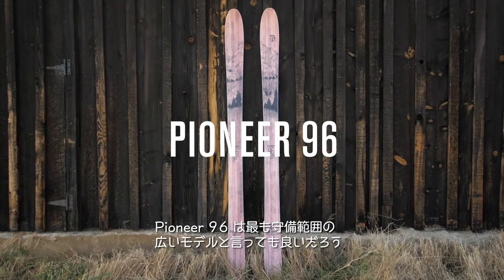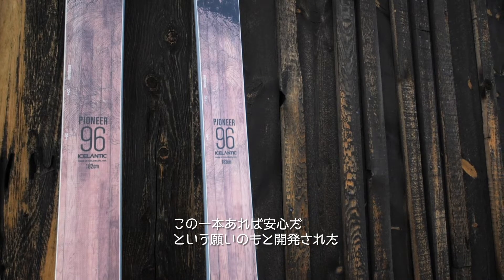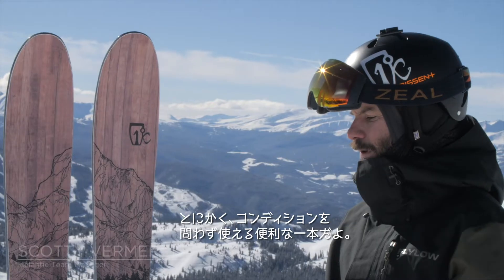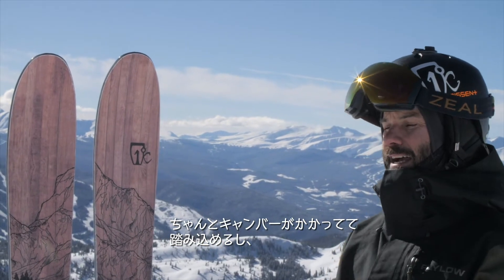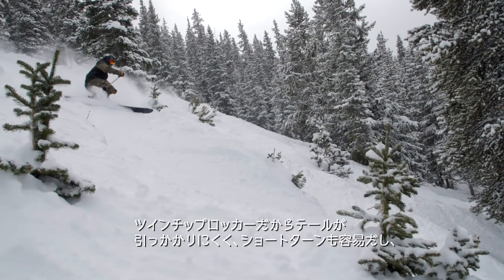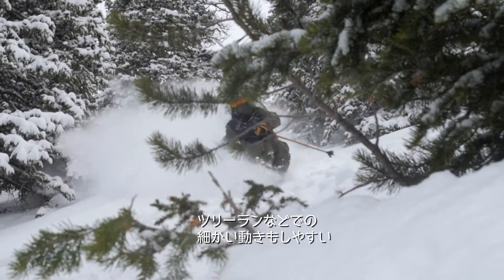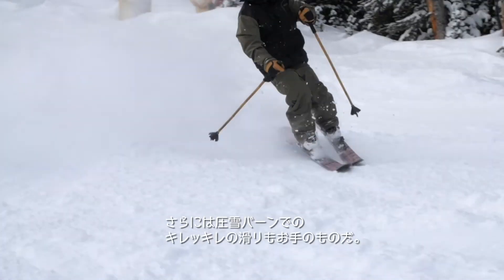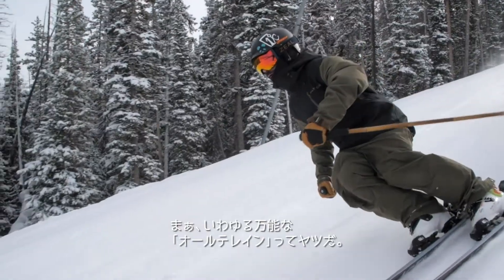2019/20【Pioneer All-Mountain COLLECTION】ICELANTIC スキーレビュー 1番守備範囲の広いスキーをご紹介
Pioneer All-Mountain COLLECTIONの紹介動画！
本国創設者のベン・アンダーソンが自ら解説を字幕付きでお楽しみください。

ゲレンデで滑れるところは全部食い尽くしたい

今季初登場、男性向けツインチップでは一番細いPIONEER86。
細いウエストと、トラディショナルなテーパード[トップが太く、テールが細い設計]は、Demoモデルなどからの乗り換えでも切り替えやターン時の違和感が少ない。
センターが86mmで細めとはいえ、前後のロッカーでパウダーや悪雪でも滑りやすい。
極太モデルだとパウダーで常に浮き続け、傾けただけで曲がっていってしまうが、 86はパウダーの中で積極的に板を動かしていく滑りが面白い。
軽いツアービンディングをつけて春のバックカントリーに使うのも面白そうだ。
「新しいことに挑戦してみたい、でもいきなり全然違うジャンルの板に乗るには抵抗がある…」
そんな方におすすめだ。

オンピステ・オフピステ、バランスよくこなす万能モデル

NOMADシリーズより有効エッジ・キャンバーが多いPIONEERシリーズは、より滑り重視の軽快なオールマウンテンスキー。
NOMADより少しだけ強くテーパード(ノーズが太くテールが細いこと)な設計。
このため全体を太くせずパウダーでの浮力を稼ぐことができ、ツインチップのテールは抜けが良い。
硬めのフレックスと相まって、力強い滑りで山全体を縦横無尽に駆け回ることができる。
NOMADのようなフリースタイル系の板に乗り慣れない方が乗り換えても、自然なポジションのままで滑りやすく、パウダーに行くのも簡単。
また、さらにゲレンデ重視のSabreシリーズと比べると、PIONEERはテールのトーションが弱めで、ずらしてコントロールが簡単。

ゲレンデからバックカントリー、さらにはビッグマウンテンまで
King of All-Mountain

PIONEERシリーズで一番太い109は、軽快感は薄れるが、そのかわりパウダーでの浮力と安定感は抜群。
ノーズがスムーズに立ち上がり、テーパード[トップが太く、テールが細い]設計によってパウダーの中でスピードに繋げやすく、
オーバーな後傾にならずとも自然なポジションでパウダーを滑ることができるでしょう。
NOMAD115と比較すると、よりジェントルに、よりスムースにターンを繋いでいくことができる大人の味付け。
スペック上は2台とも同じRですが、115の方がカービングした際の板の返りが強く、よりギュンギュン曲がれるイメージです。
NATURAL111と比較すると、111の方がRが大きくテールの張りもあるため大斜面向きです。